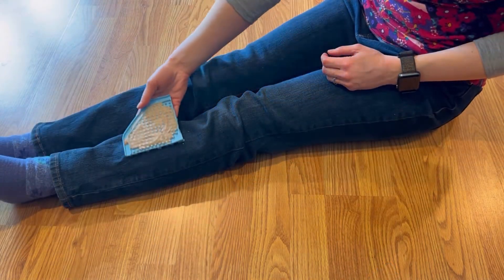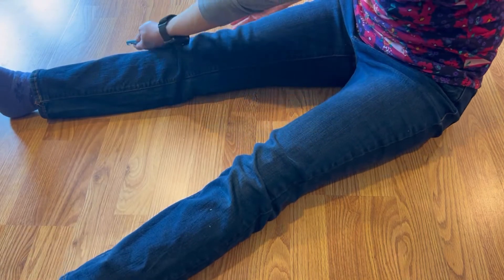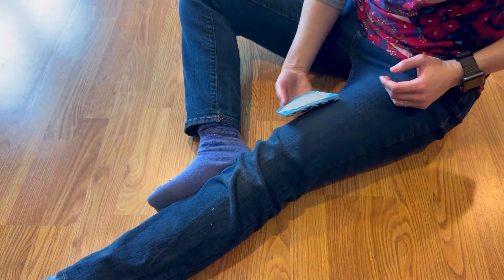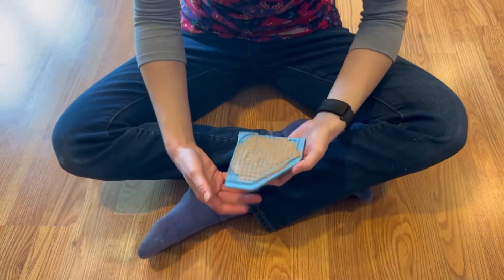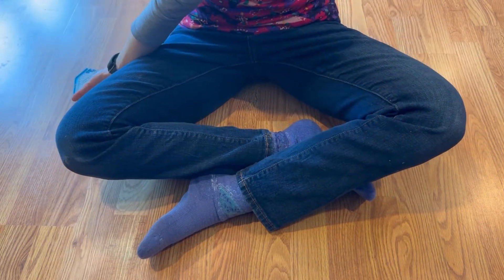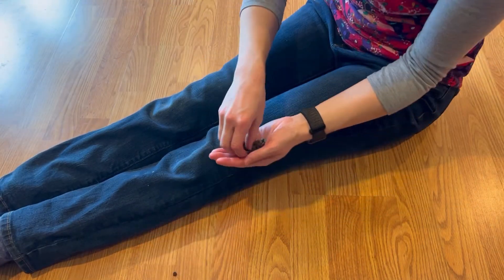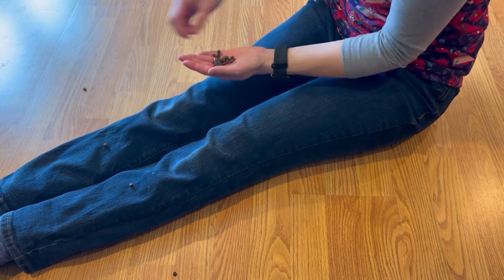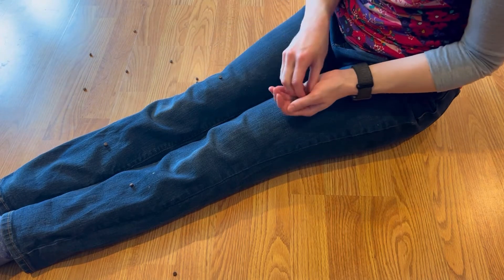How to lure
Keep the treat low.
Graze the knuckles on the ground.
Contour the legs.
Only advance the treat forward while the cat is licking.
Pause if the cat stops licking.
Return the treat (low) under the cat’s chin if they begin to back away.

Movements should be slow, smooth, and steady. Move veeeery sloooowly at first then as the cat masters the lure, increase the speed.

These statements apply whether using a lickmat, jar lid, your hand, squeezable package, a spoon, etc.
They also apply no matter what position you are sitting.